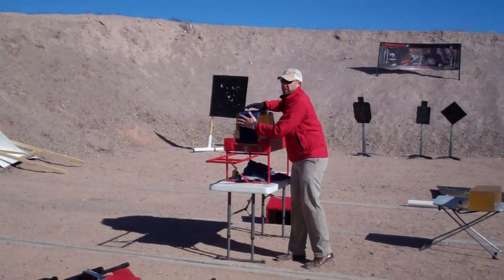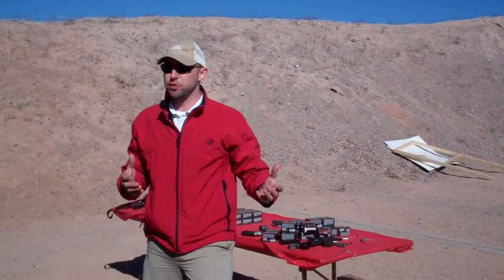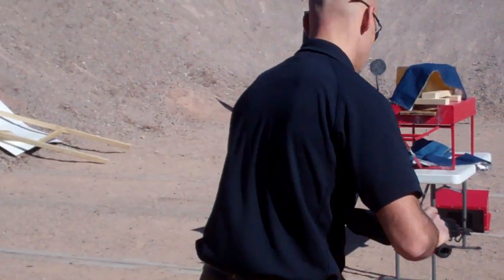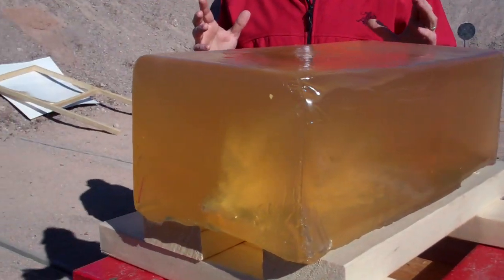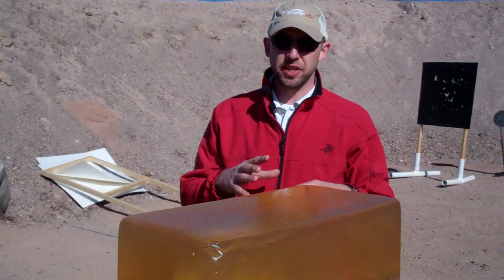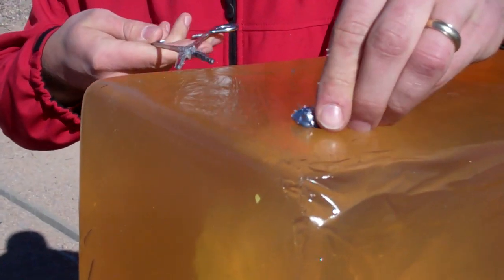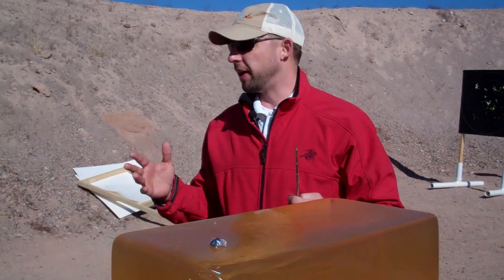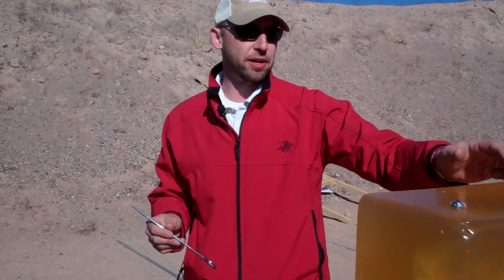SHOT Show Media day 2012 Winchester PDX1 Rifle Self Defense Ammo 2 of 3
2 of 3
More from Shot Show 2012 Media day. Test firing the new Winchester PDX1 Rifle ammunition with Rob Pincus.